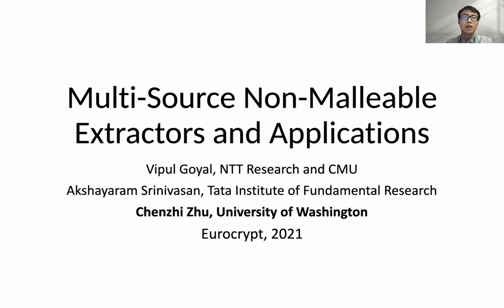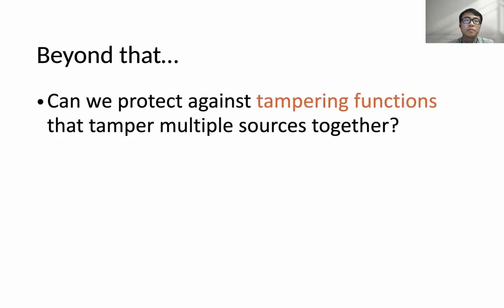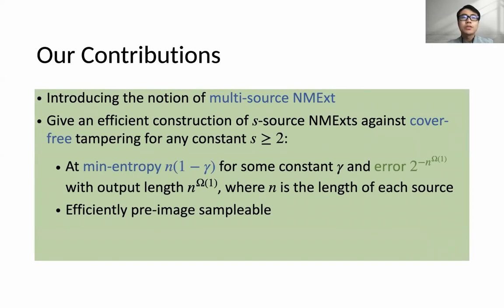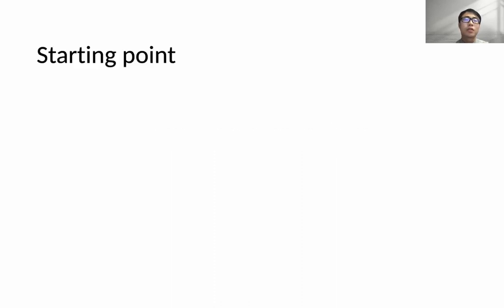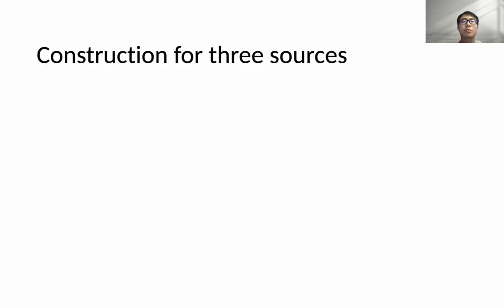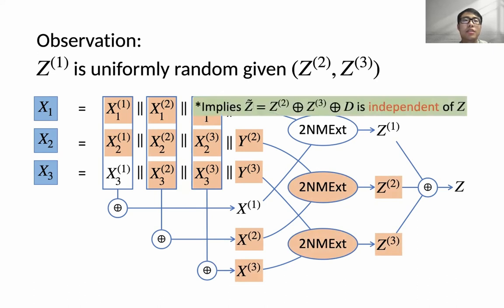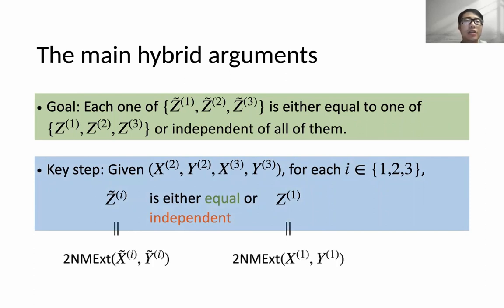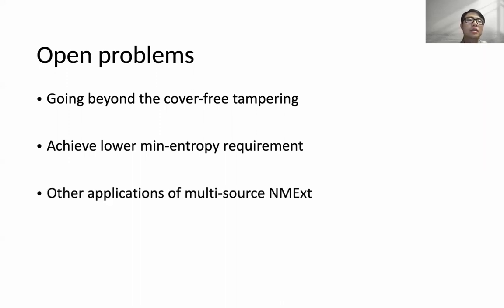Multi-Source Non-Malleable Extractors and Applications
Paper by Vipul Goyal, Akshayaram Srinivasan, Chenzhi Zhu presented at Eurocrypt 2021